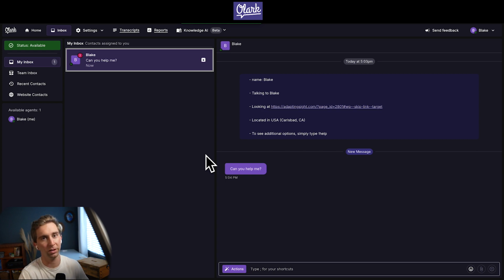Showing how I use my assistive tech with Olark Live Chat as a blind person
Check out how I use a screen reader and navigation to access Olark's live chat too and customer agent dashboard, which improves accessibility and supports employment. Check out links and chapters below. VVVVV
0:36 Voiceover on live chat tool
3:07 Voiceover on the customer agent dashboard
7:33 Magnification on the customer agent dashboard
9:20 Magnification on the live chat tool
9:44 Conclusion

Comment any questions you have!